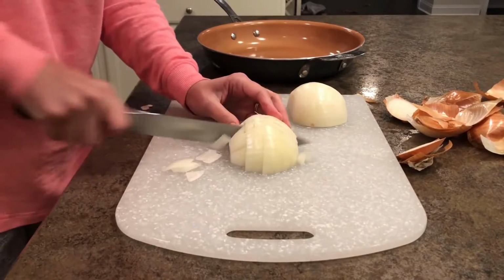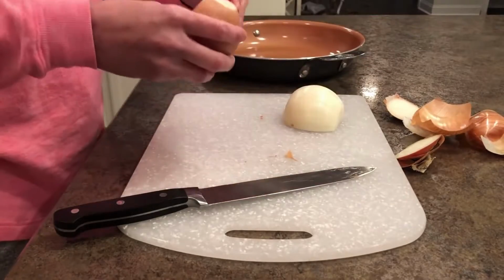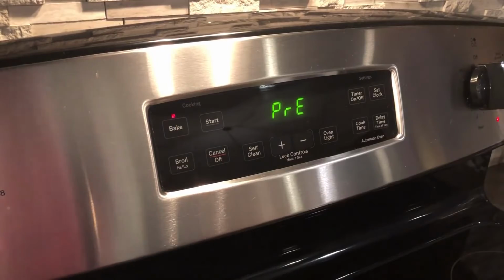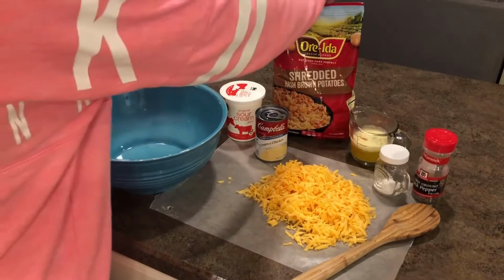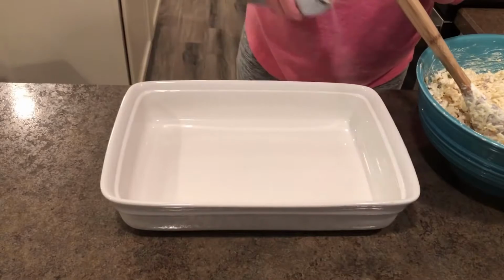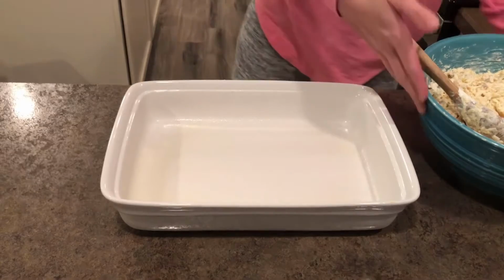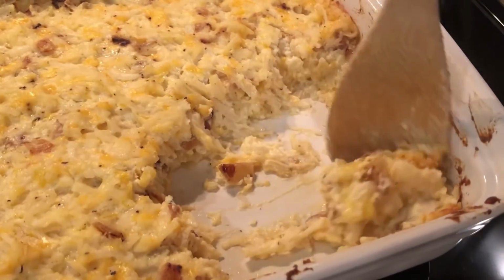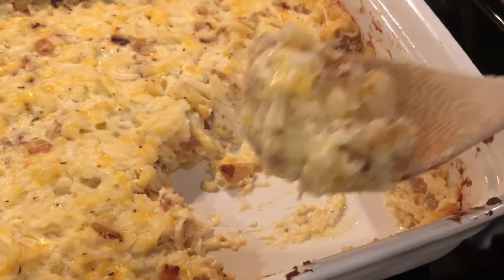Cook With Me | Hashbrown Casserole | Dinner Side Dish | Dinner Ideas | Comfort Food